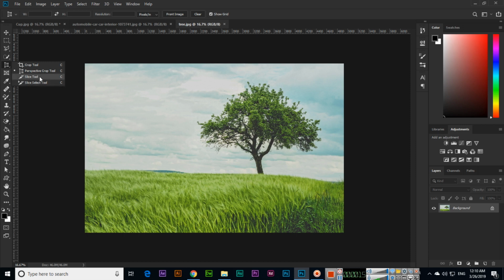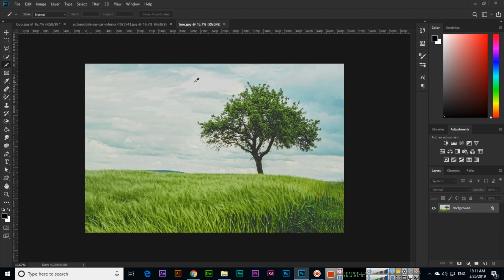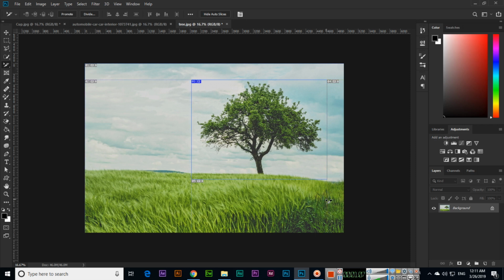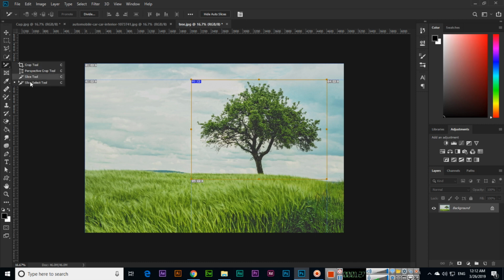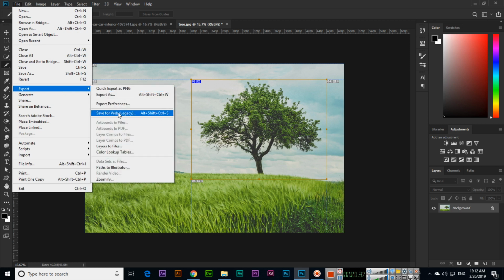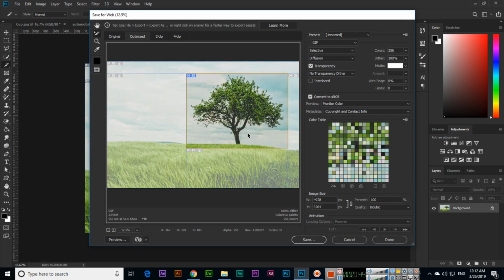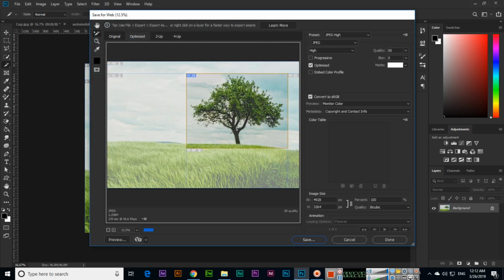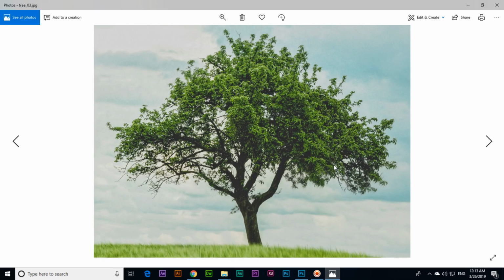Slice Tool and Slice Select Tool - Adobe Photoshop CC 2019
In this video, you can learn how to use the slice tool and slice select tool in adobe photoshop cc 2019. Learn how to use save for web option after creating slices in Photoshop.